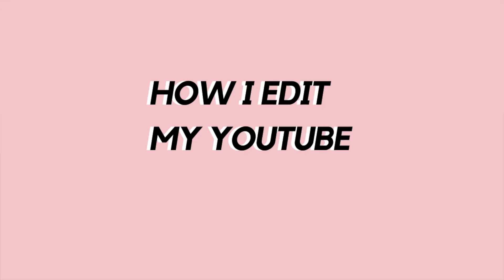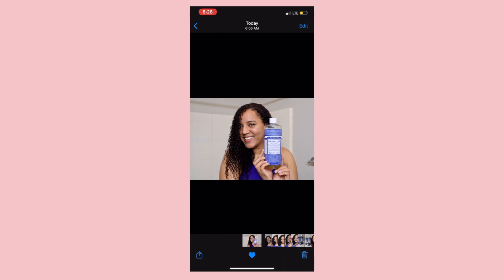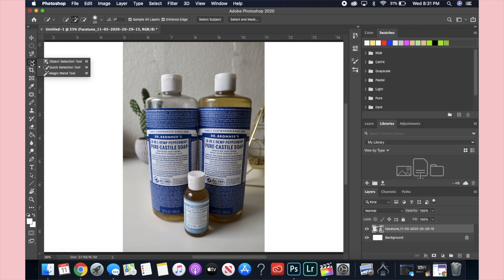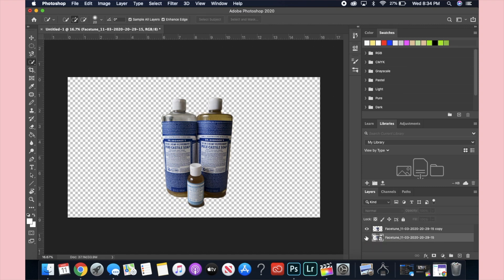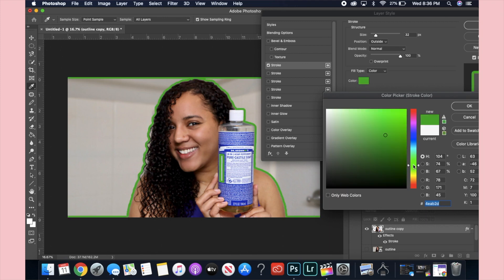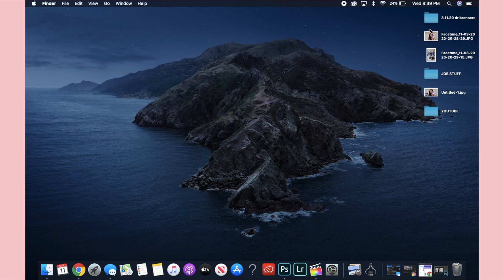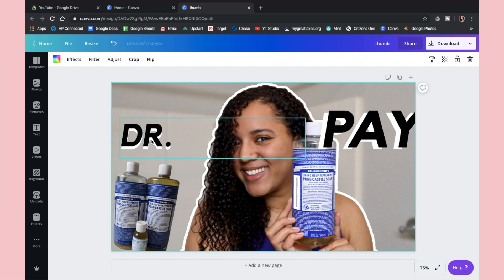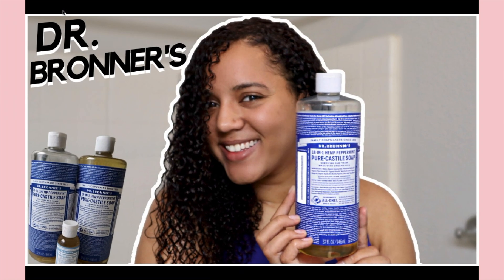How I Edit My Thumbnail Photos (Photoshop, FaceTune, Canva)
Here's how I edit my YouTube thumbnail photos using Photoshop, FaceTune and Canva.

✰ my equipment:
*main camera
*vlogging camera
*led lights
*ring light